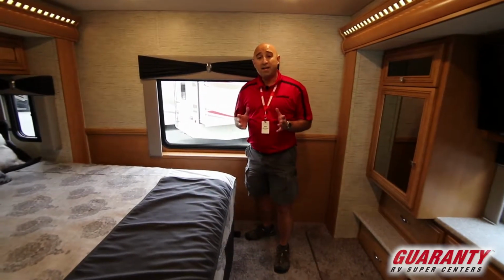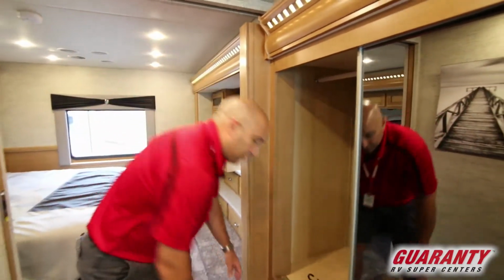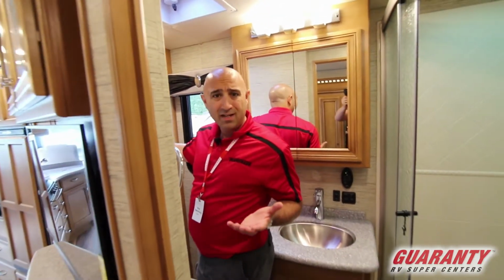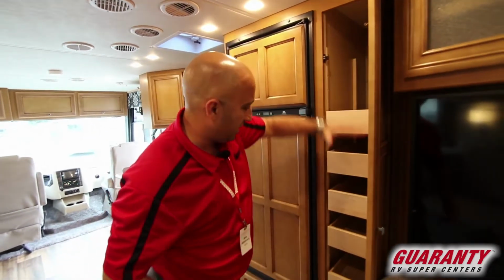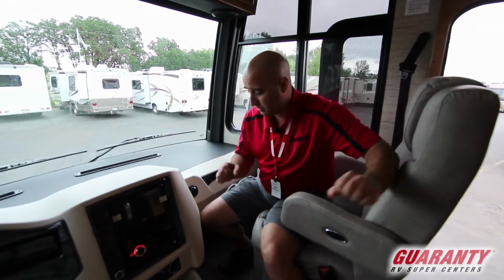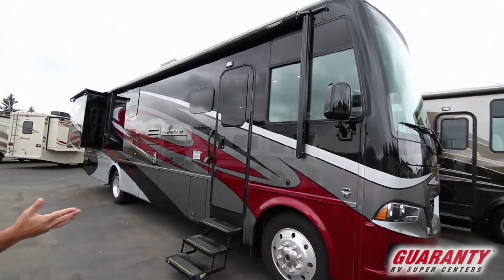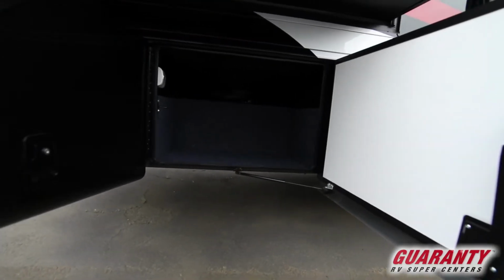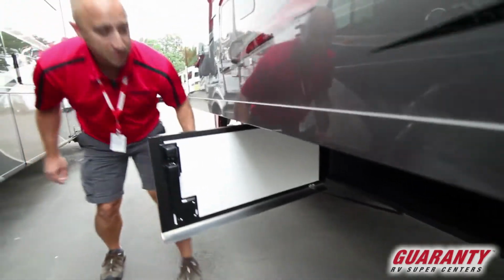2018 Newmar Bay Star 3401 Class A Motorhome • Guaranty.com